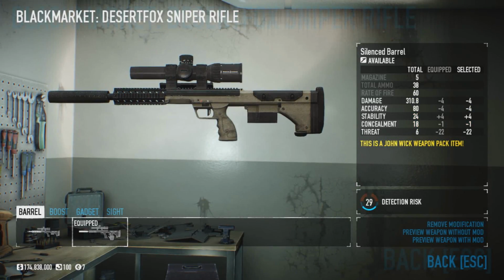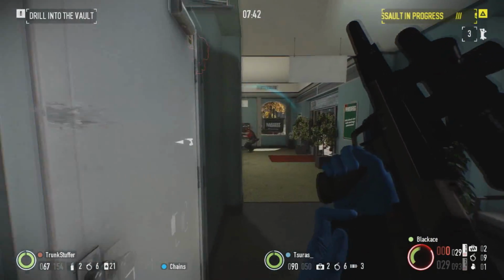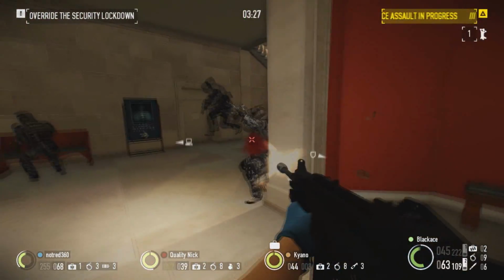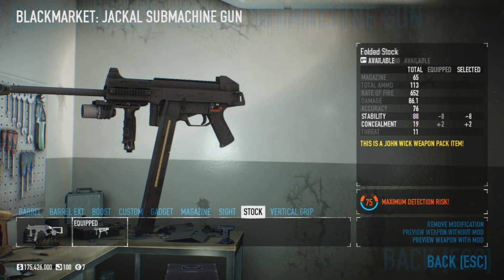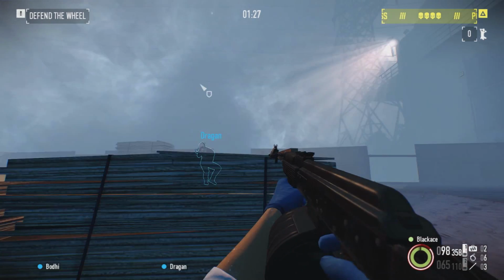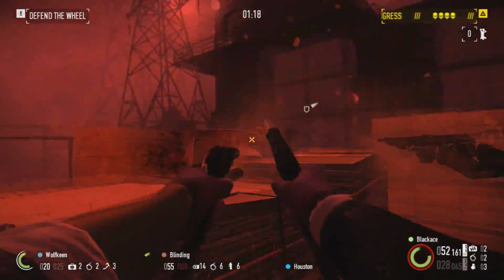Payday 2 DLC review - John Wick pack: Worth $4.99?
As entertaining as it might have been, the John Wick DLC didn't add much more than we've already seen, and given that it's just 3 new guns on top of the massive pile that we already have, can you really justify the price?